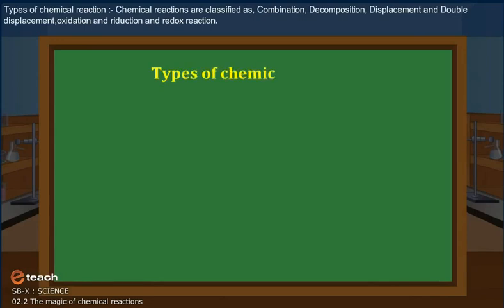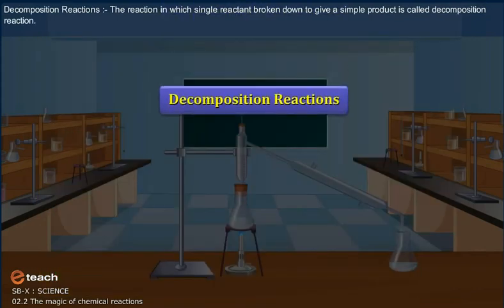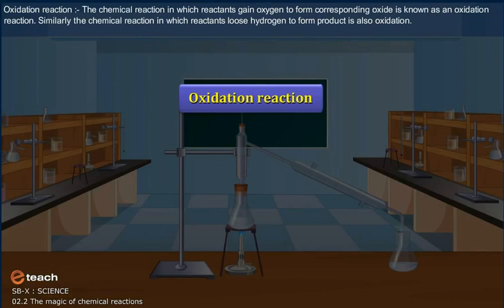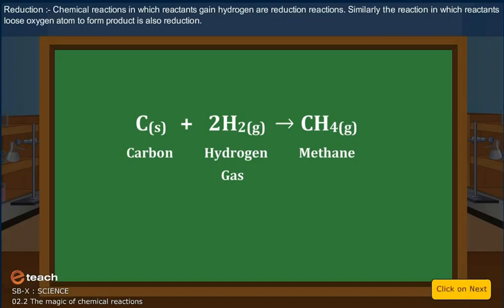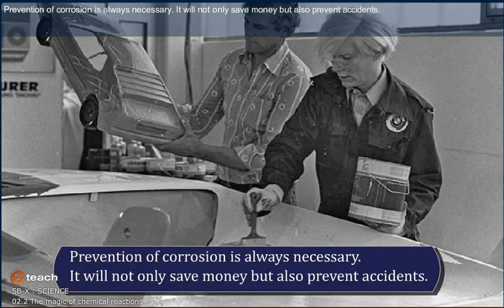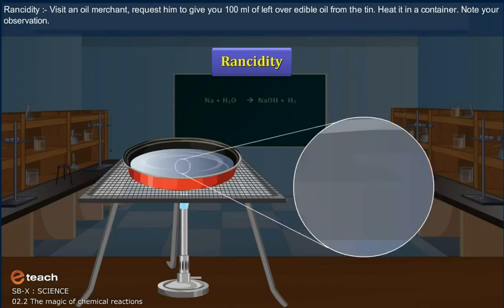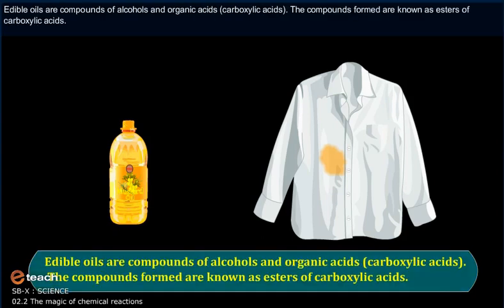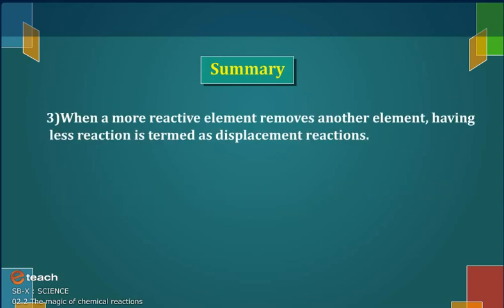THE MAGIC OF CHEMICAL REACTIONS 2